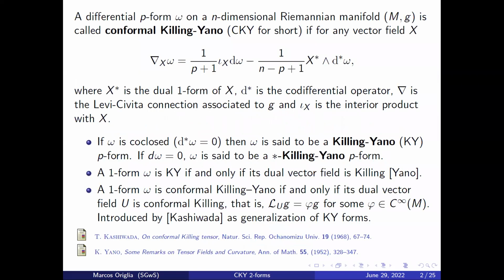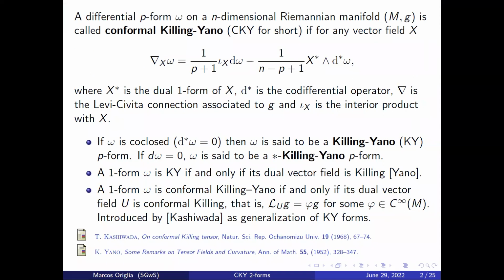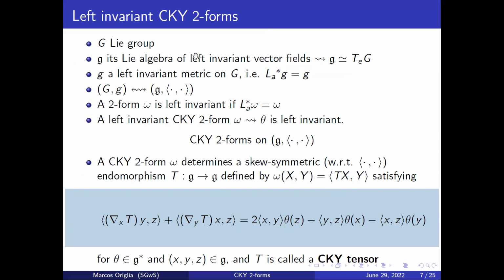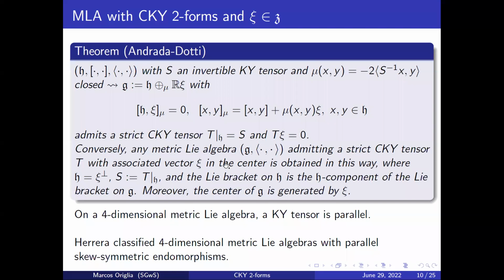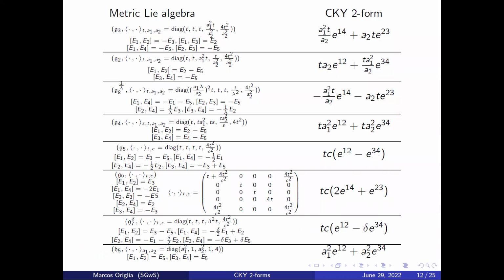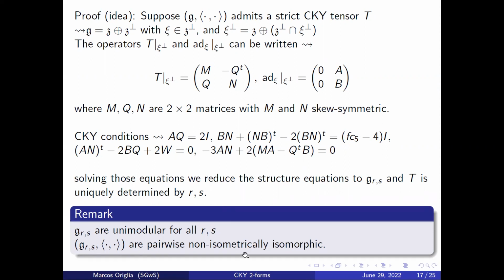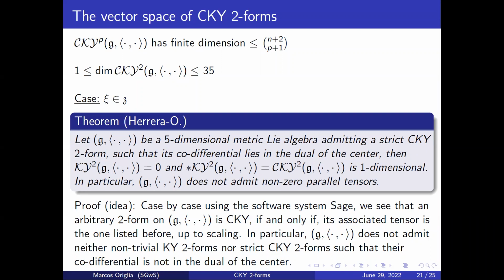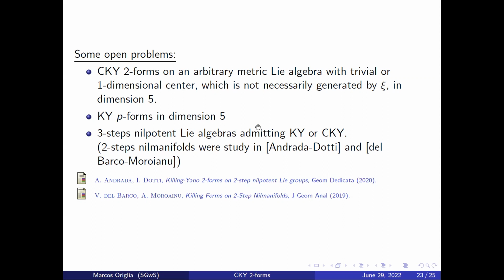Marcos Origlia (UN Córdoba) - Conformal Killing Yano 2-forms on Lie groups